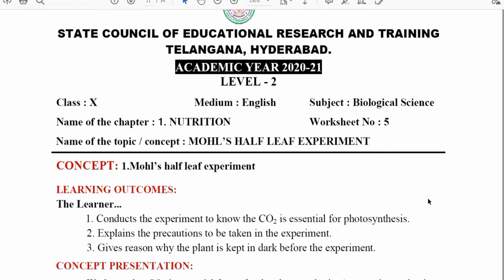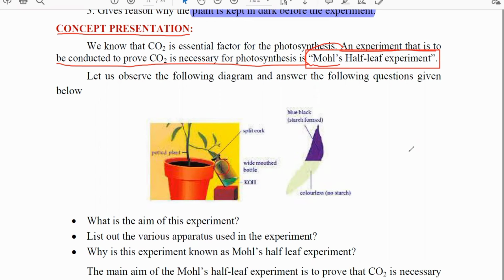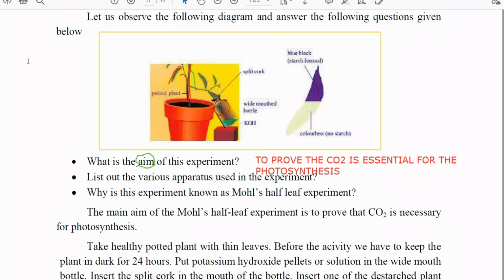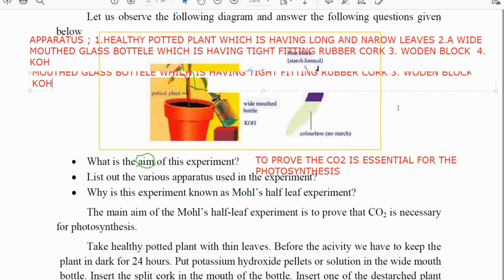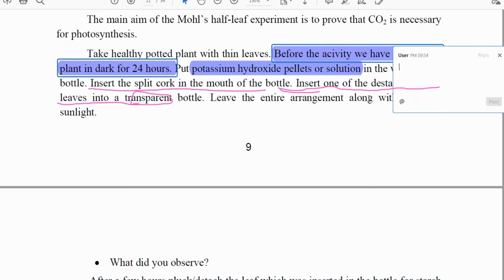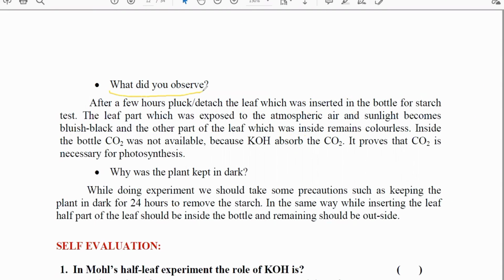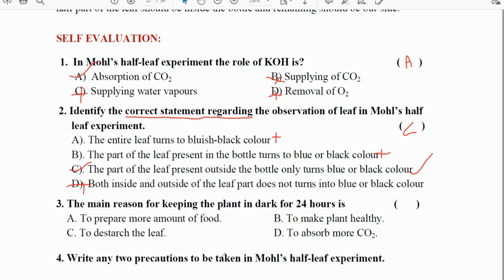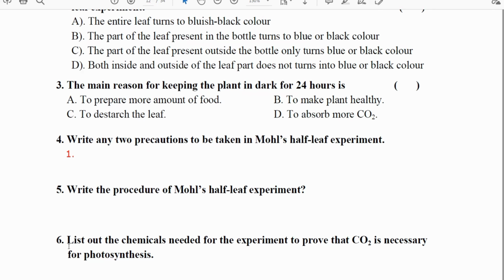worksheet -5 I Biology l class 10 l cha-1 l Nutrition l A.Ramudu